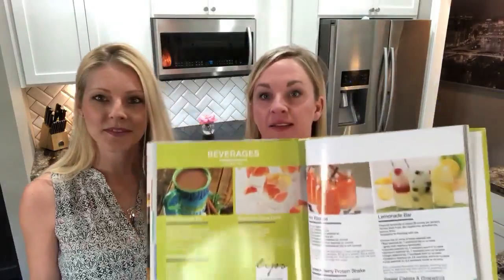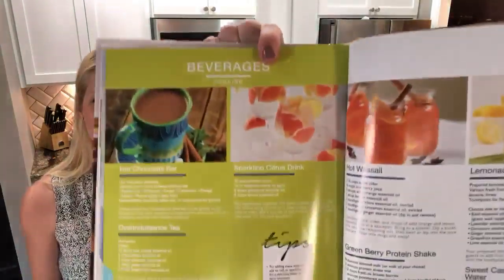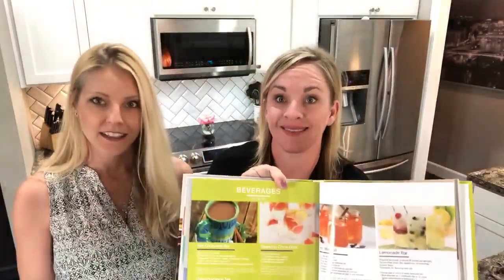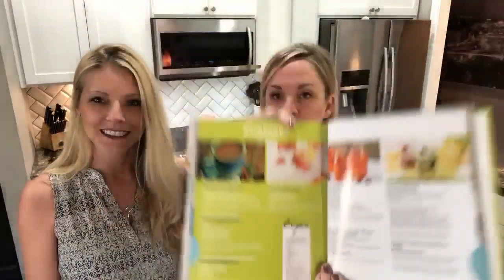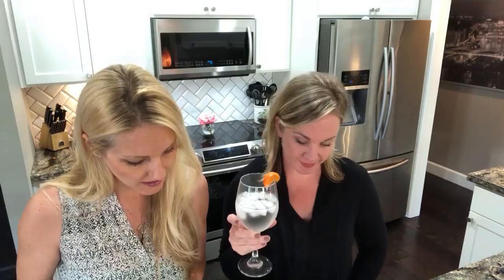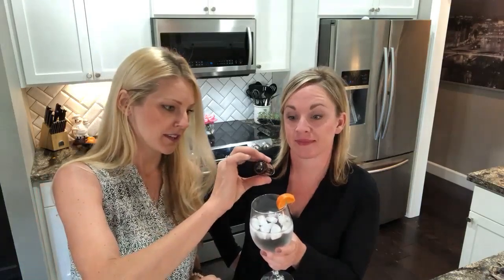Summer Drinks with Essential Oils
Want to add Essential Oils to your fun Summer Drinks? Check this out!